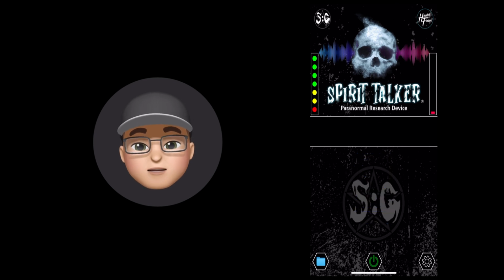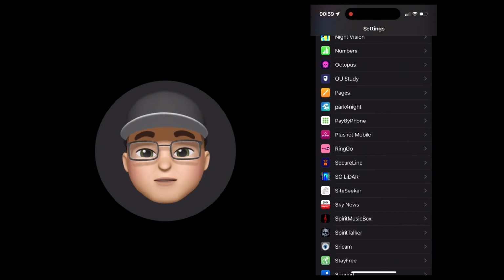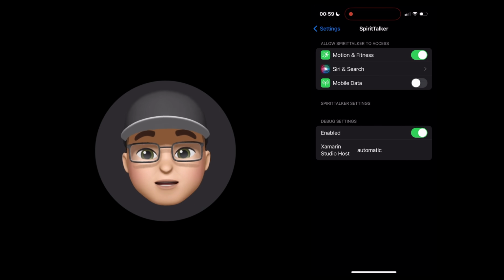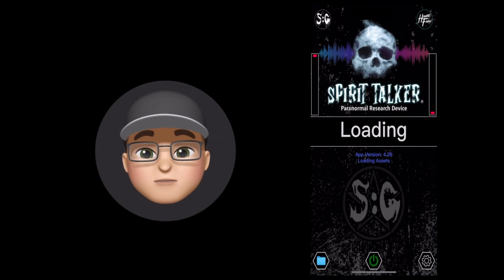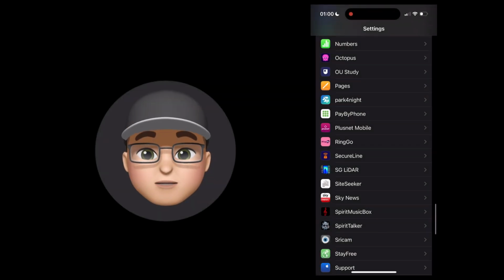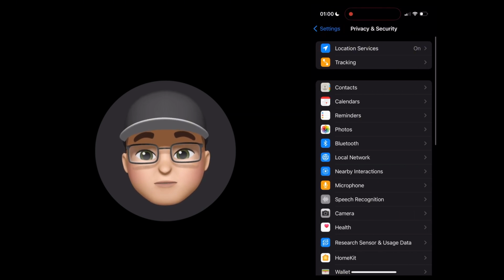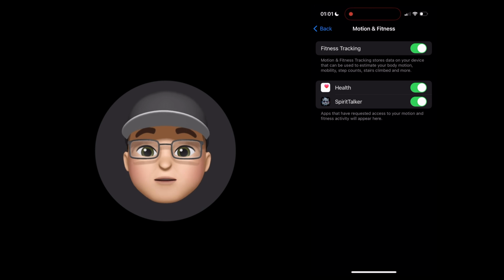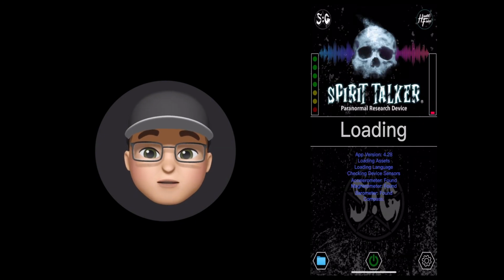Has iOS 17 KILLED Spirit Talker? ... How to get it working again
The latest iOS 17 update has stopped Spirit Talker from working on some phones.